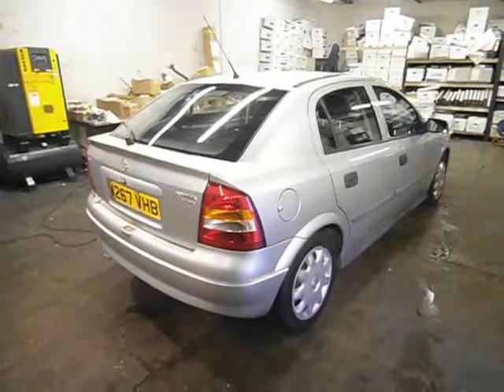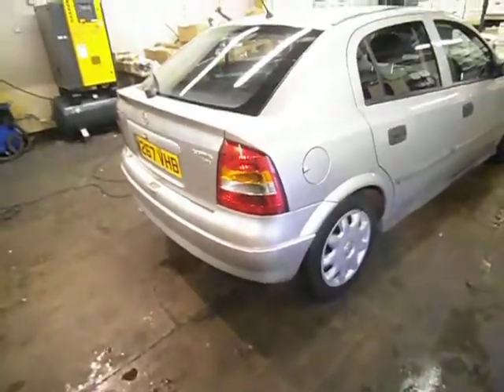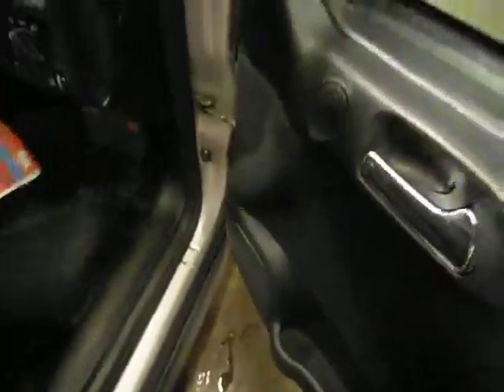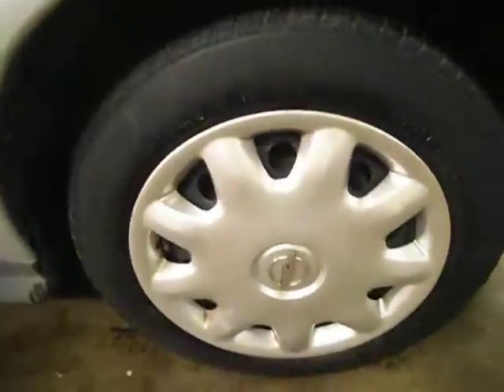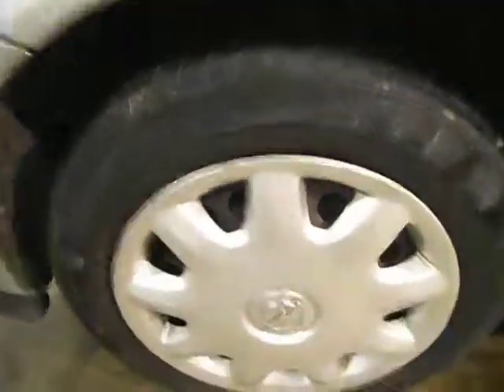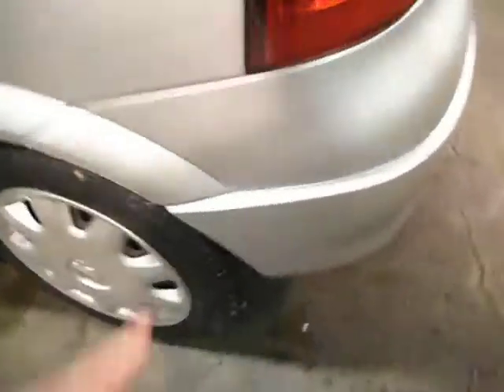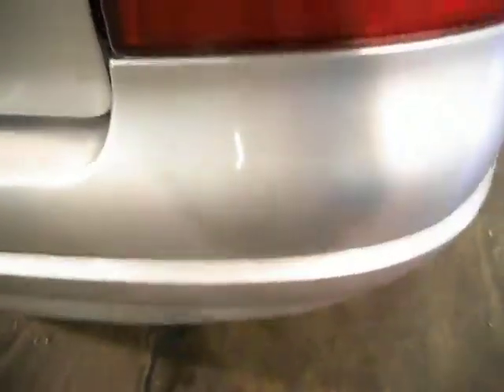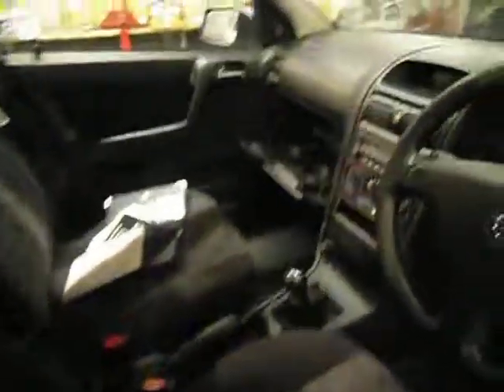www dealerpx com Vauxhall Astra 1 4 CDX